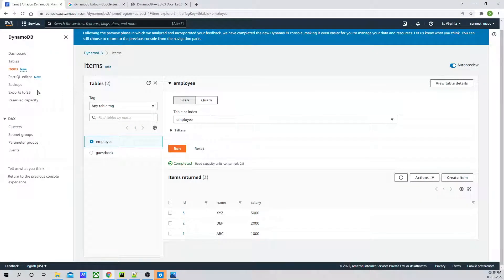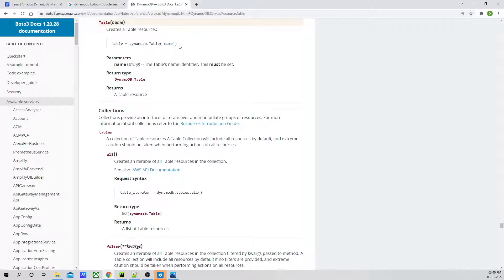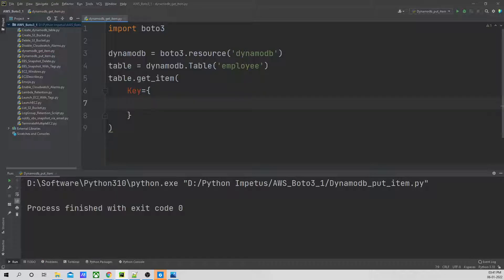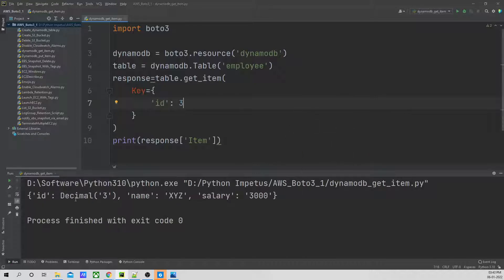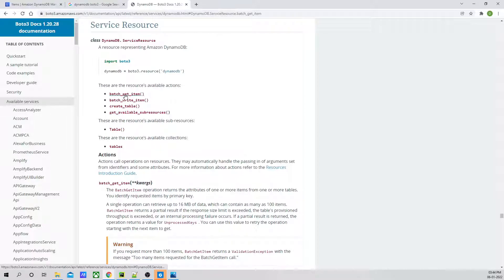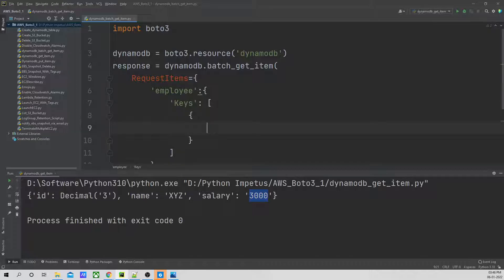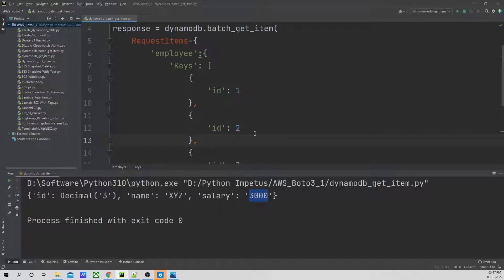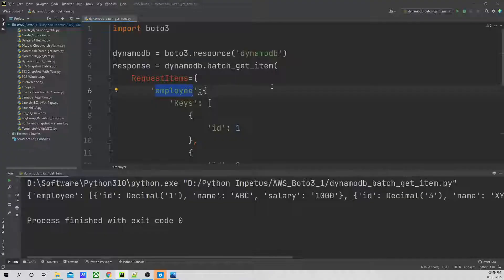Get/Batch_Get Items From DynamoDB Table Using Python Boto3 Script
In this video we would create aws python boto3 script by using which we will get single and multiple items from dynamodb table.